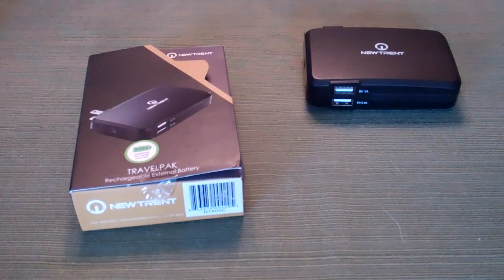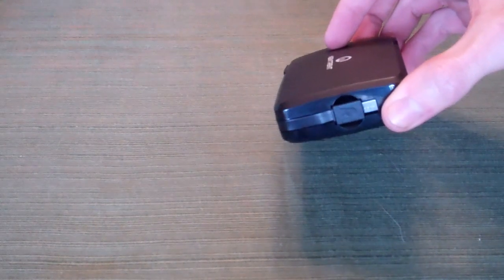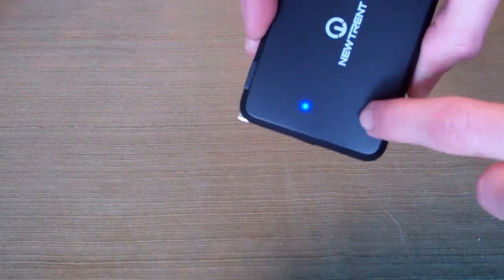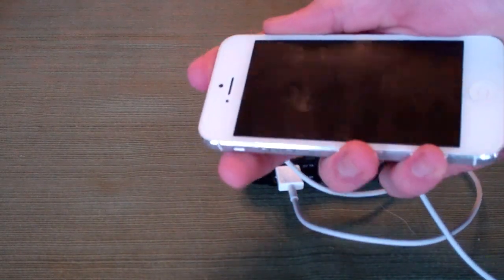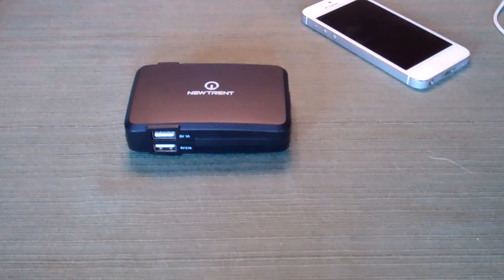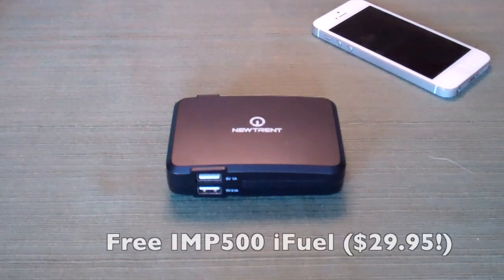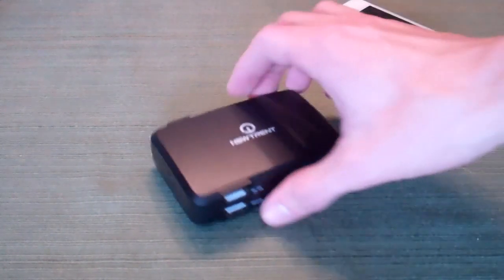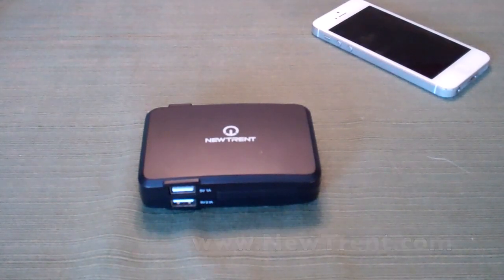New Trent NT600C Chargepak Review and Promotional Info!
Get a FREE (value of $29.95) of New Trent IMP500 iFuel external battery when you purchase with 1 or more New Trent ChargePak NT600C.